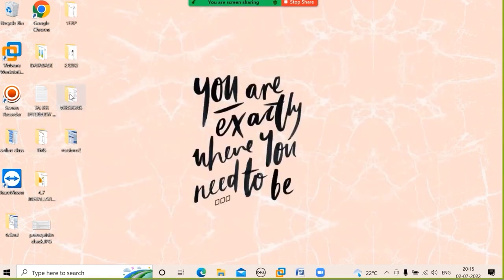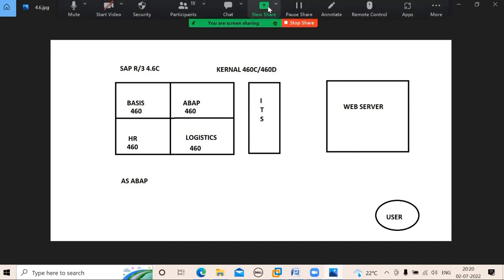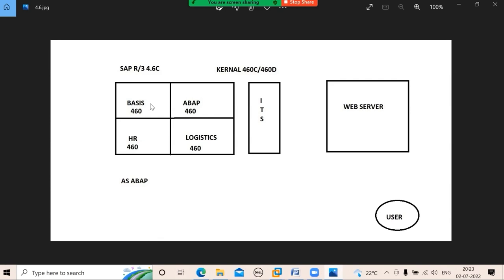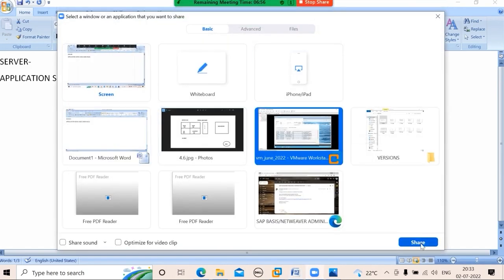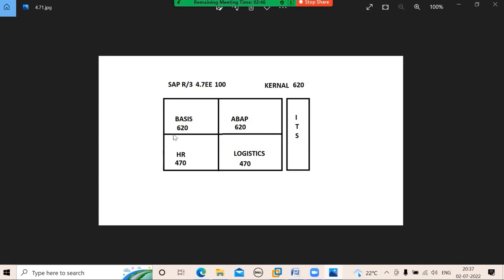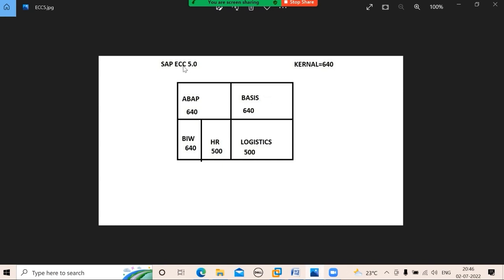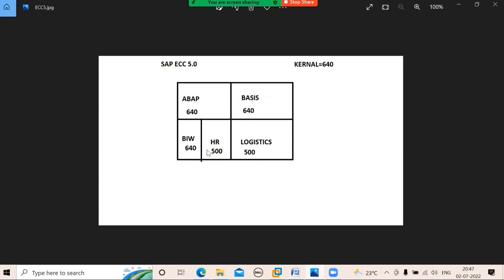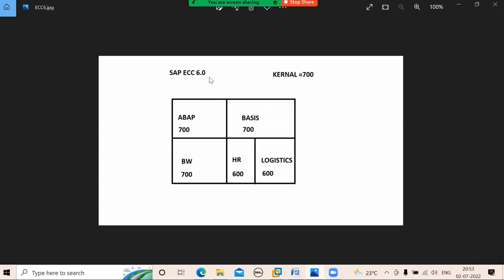SAP BASIS -- ERP VERSIONS 1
sap erp versions history